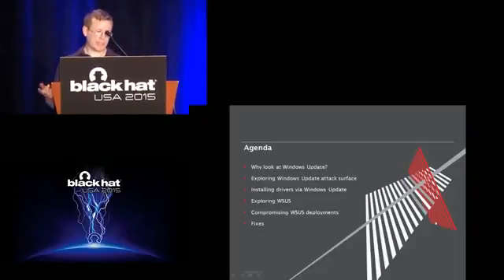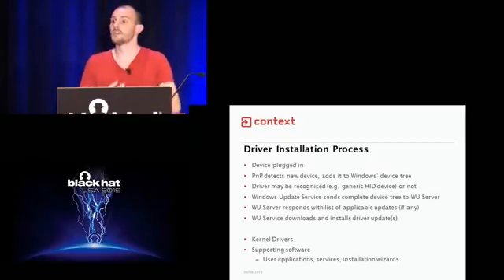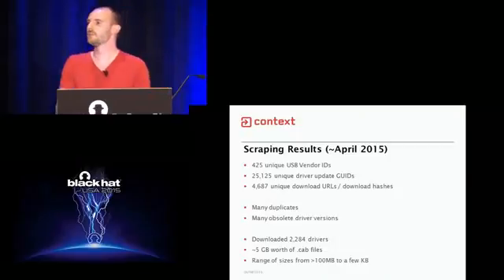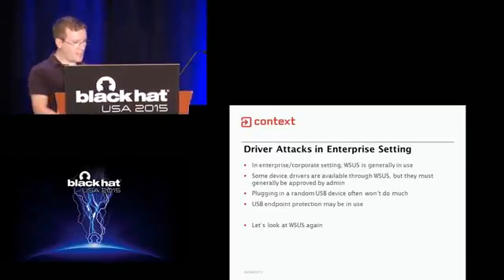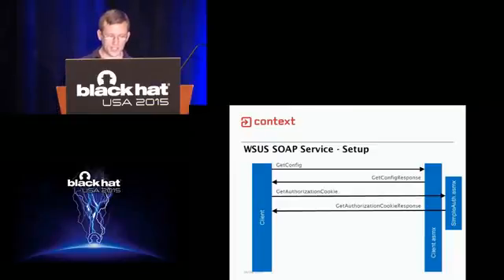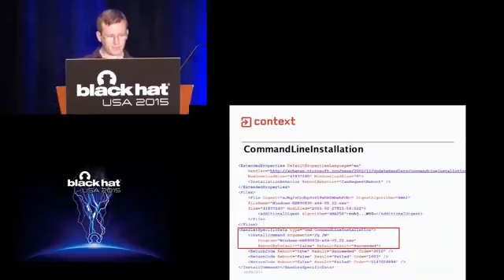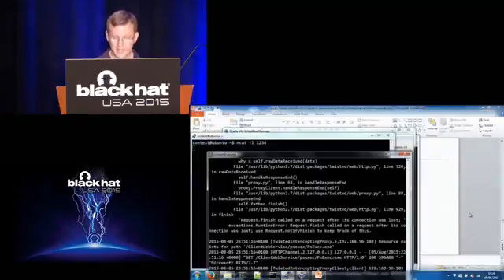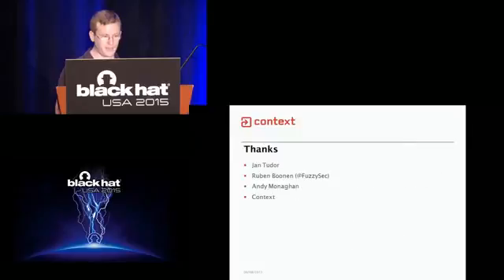Black Hat USA 2015 - WSUSpect Compromising The Windows Enterprise Via Windows Update